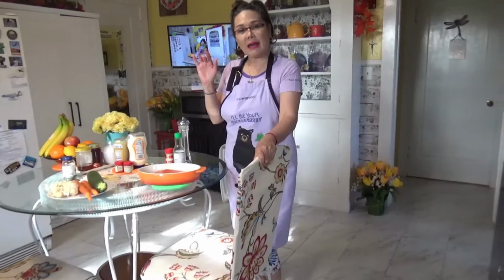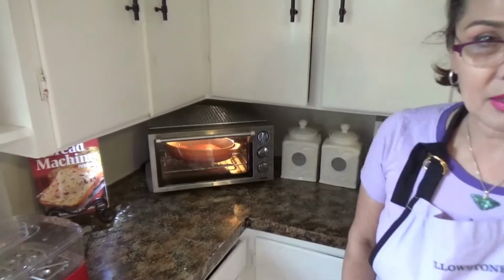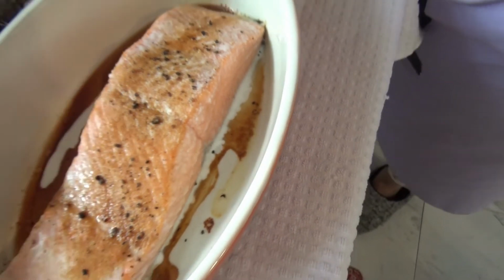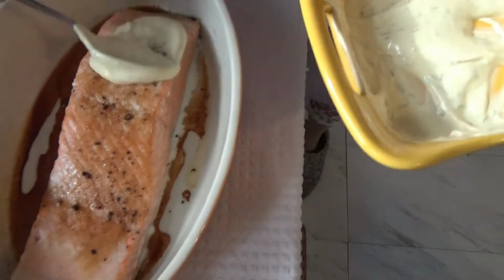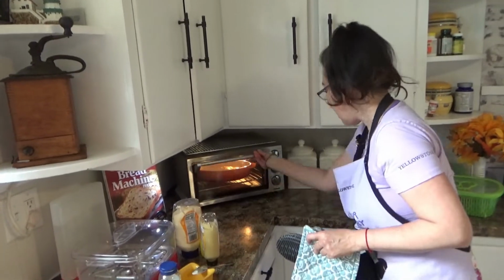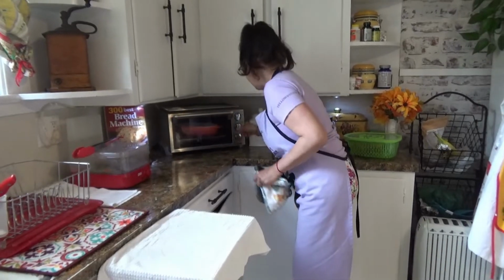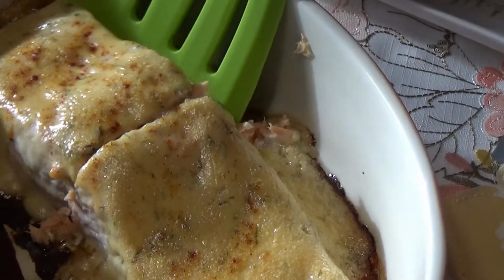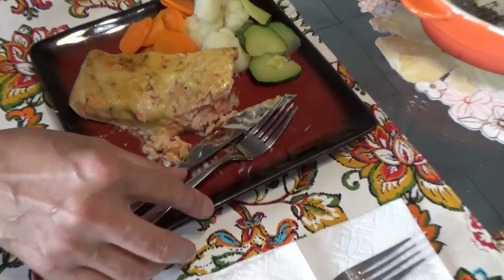Fast Easy Salmon Recipe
A tasty dinner made from Wild Caught Chinook salmon from a local commercial fishing boat (Fort Bragg CA), and fresh organic vegetables from our local farmers market (Humboldt County).